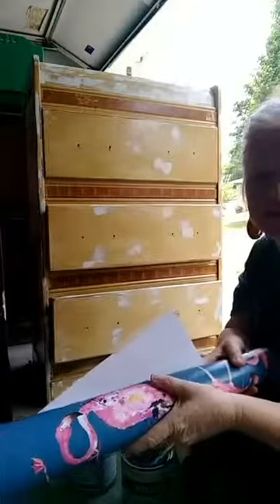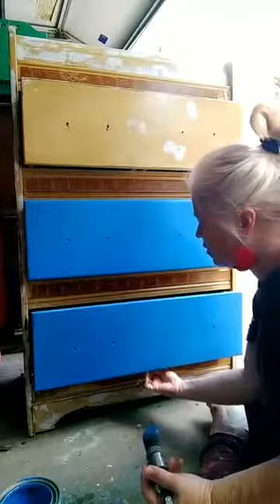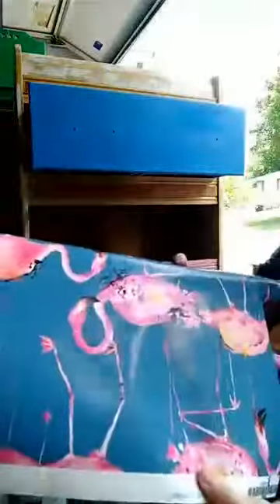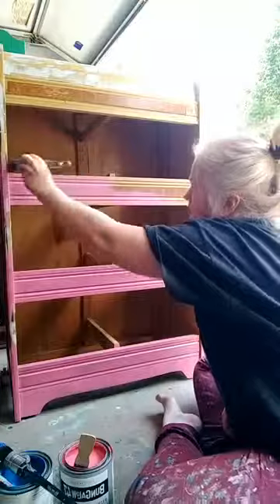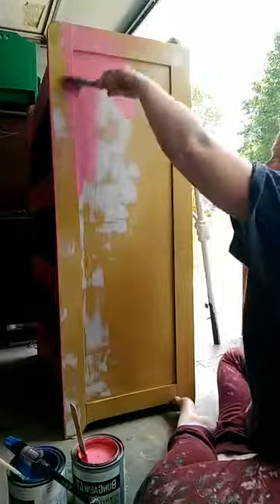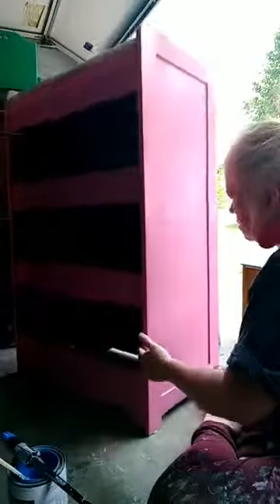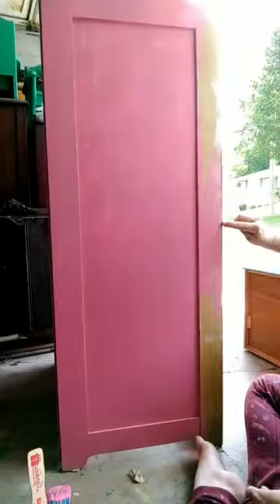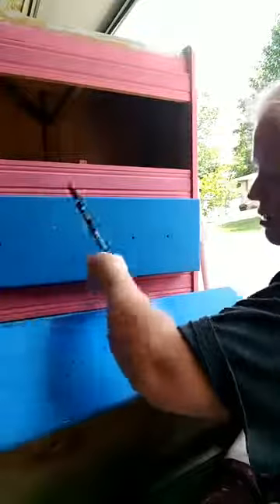How to paint a dresser using Bungalow 47 paint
I am painting a dresser using the bungalow 47 paint in some bright colors.  I am going to be putting flamingo paper on the dresser.  I will do a video of that decoupage too.  Lots of fun!